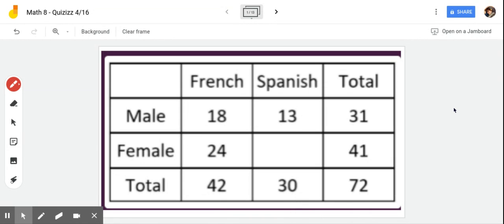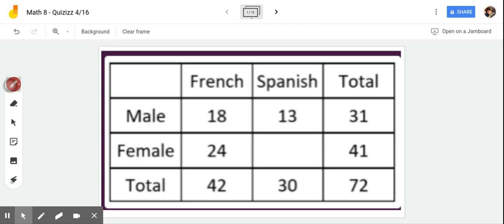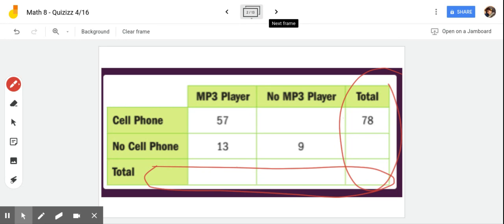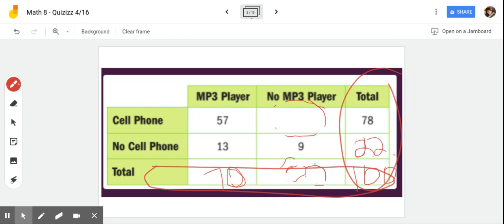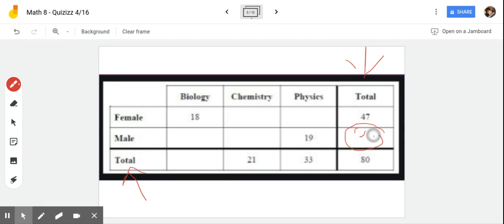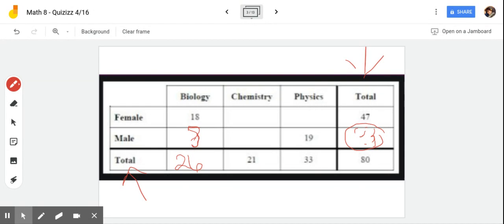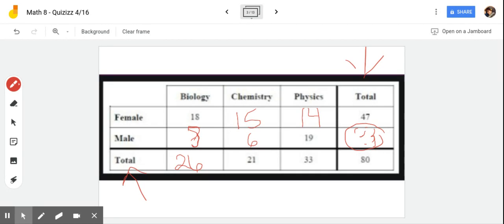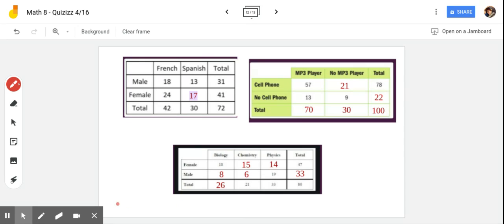Math 8 - Quizizz 4/16 - Google Jamboard